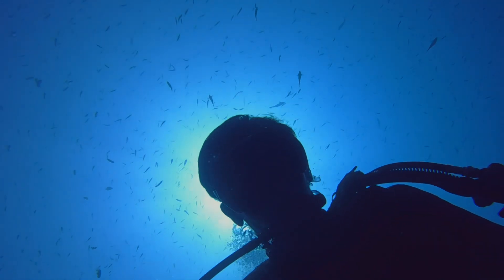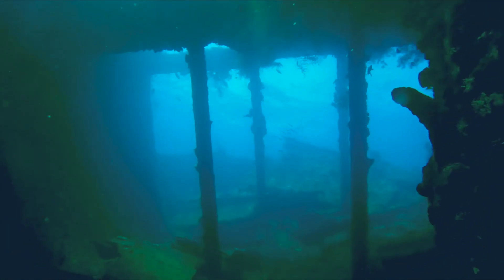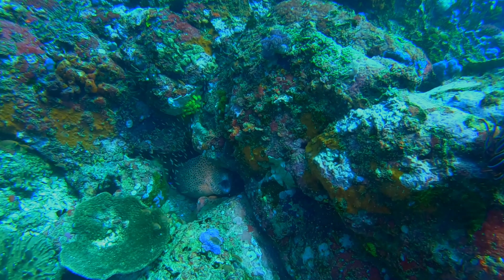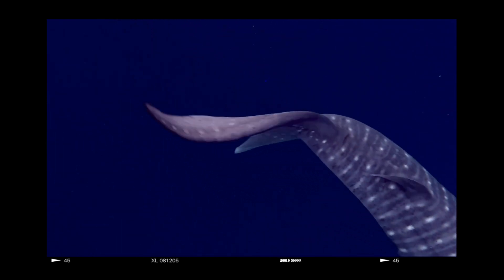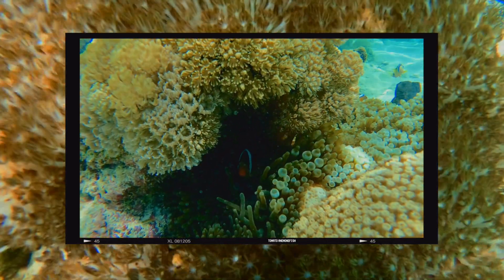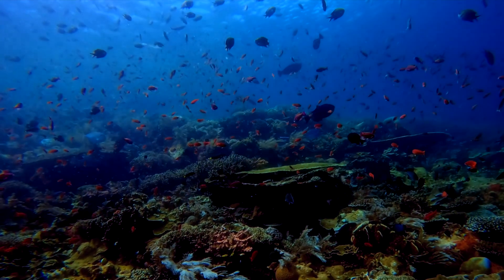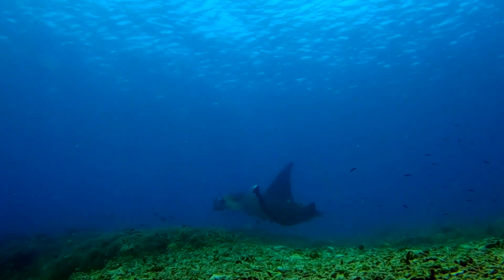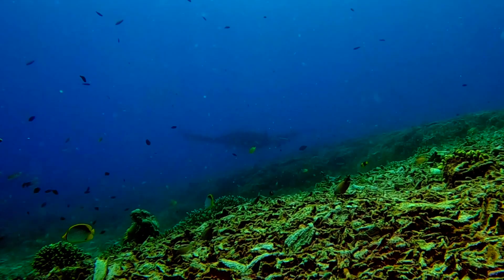Through the eyes of a Marine Biologist | Indonesia's Ocean Life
As a Marine Biologist, I recently joined a trip to search for Indonesia's most exotic and bizarre aquatic animals. Across multiple Scuba & Free dives we found Whale sharks, Electric Clams, Clownfish, Sea Turtles, Manta Rays and many other species. All the diving footage was shot by either myself or my friend George on a GoPro HERO 10 Black.